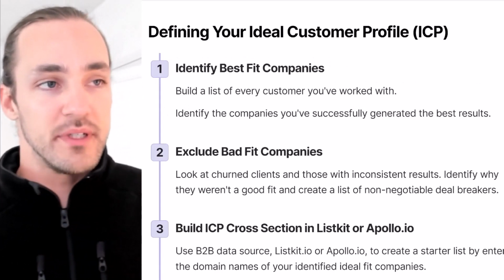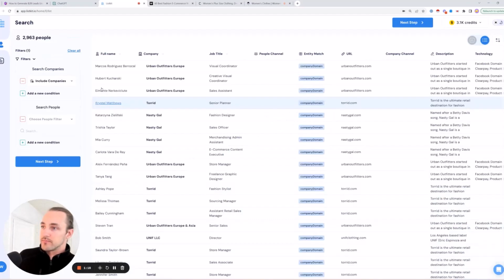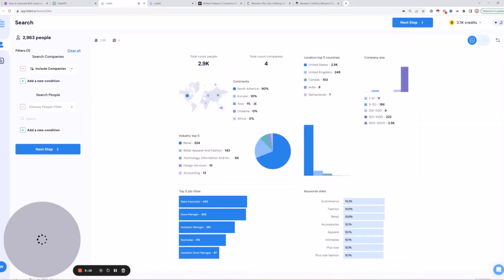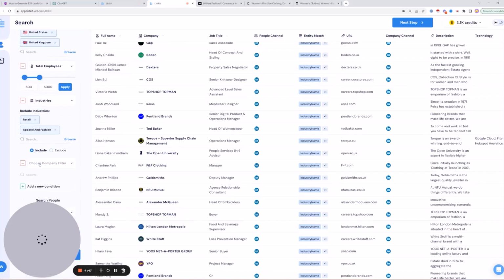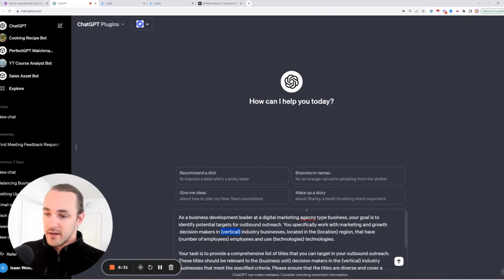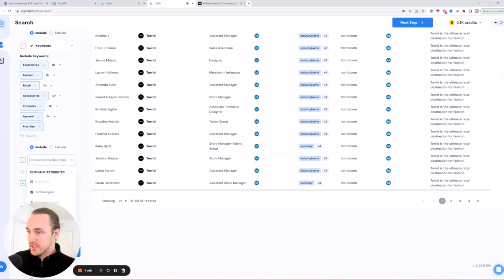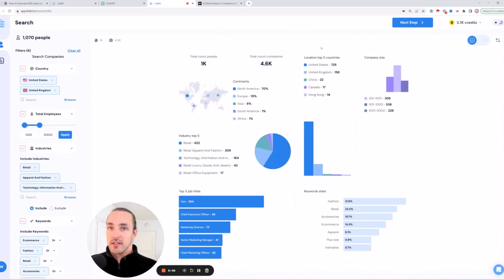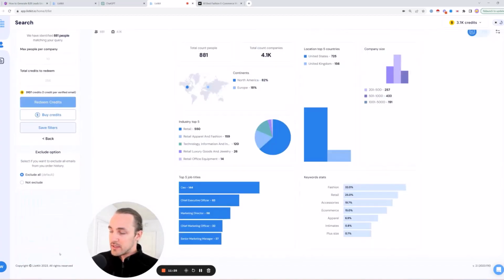How to Generate B2B Leads with Listkit (Listkit.io Live Demo + ChatGPT Research)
Today, I'll be sharing our efficient 3-step process for building highly targeted B2B decision-maker lists using Listkit.io. With our experience of sending nearly 700,000 emails for our business and clients, we've refined our approach to lead generation, and I'm excited to share these insights with you.

What We'll Cover:

Defining Your Ideal Customer Profile (ICP): Learn how to identify the best fit companies and exclude those that aren't a good match. We'll also delve into building an ICP cross-section in Listkit or Apollo.io.
Defining Best Fit Job Titles: Discover how to target the right job titles based on company size, ranging from CEOs in smaller companies to VPs and Senior Managers in larger enterprises.
Live ListKit Demo: Watch a live demonstration of how to build a finalized B2B lead list in less than 10 minutes using Listkit.io.
Bonus - Using ChatGPT for Title Research: Get a glimpse of how ChatGPT can be used for comprehensive title research, ensuring you target the most relevant decision-makers in your outreach.

Key Takeaway:
Listkit revolutionizes the traditional data model by triple verifying leads and only charging for validated contacts. This video will guide you through the process of efficiently building a B2B lead list, saving time and resources.

For B2B agencies or high-ticket software businesses looking to secure 5-15 more qualified sales meetings each month with ideal clients, visit LeverGrowth.io.